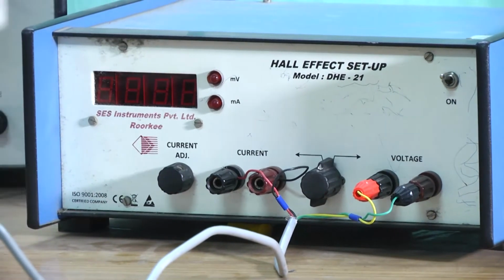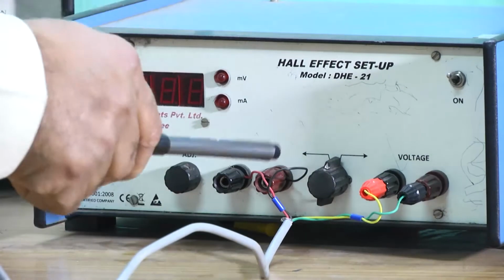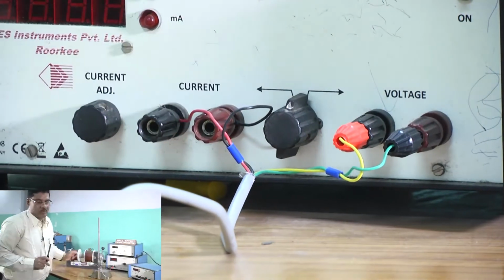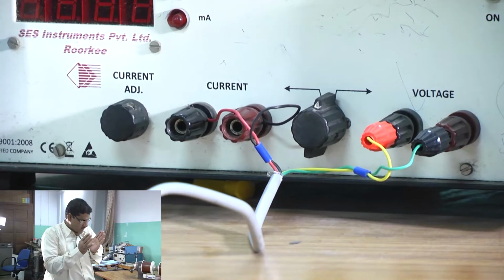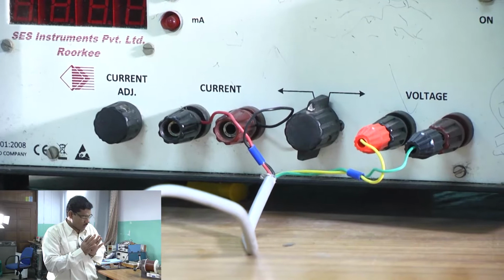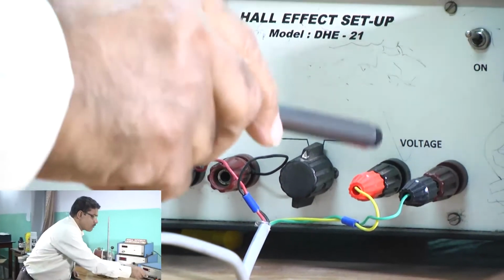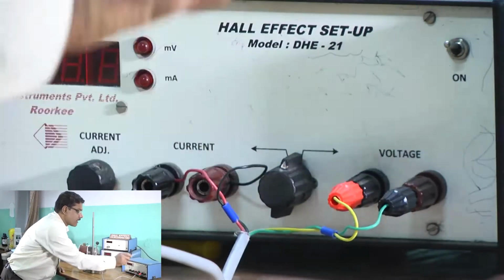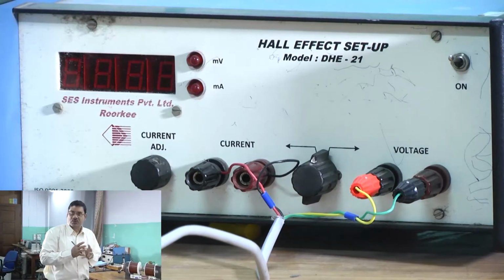Lecture 15 : Hall Effect as a function of magnetic Field